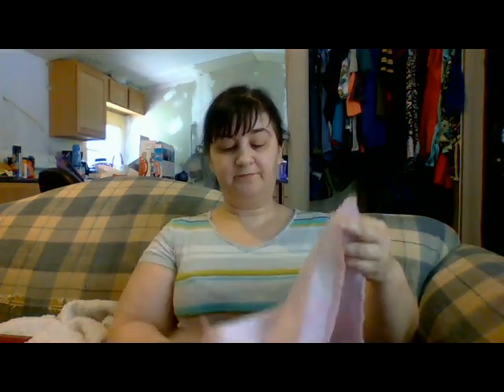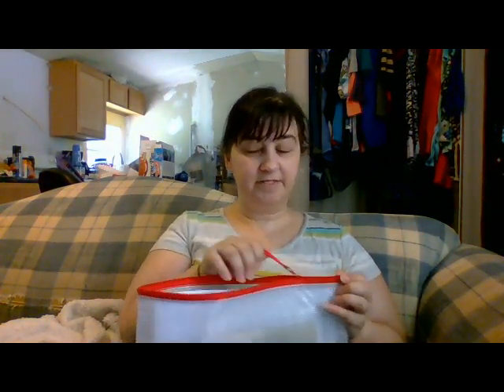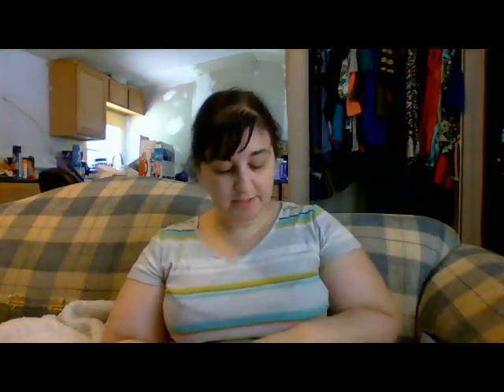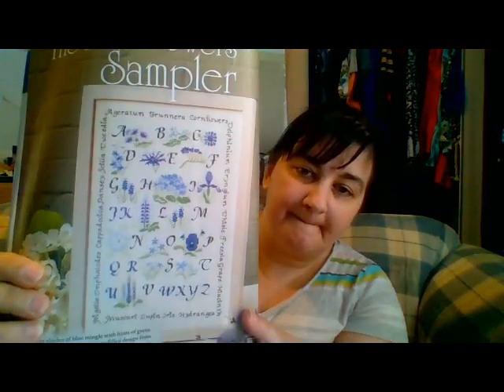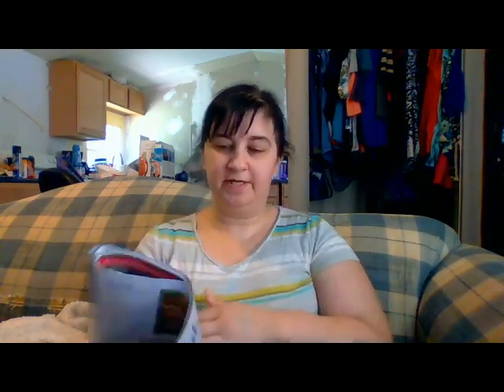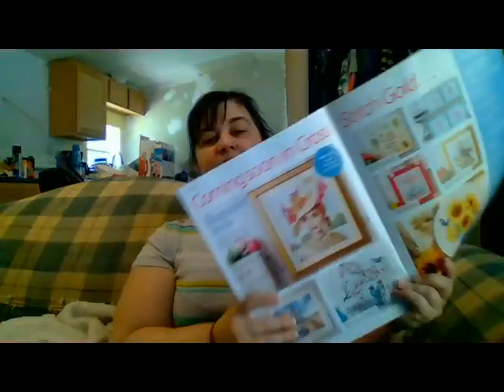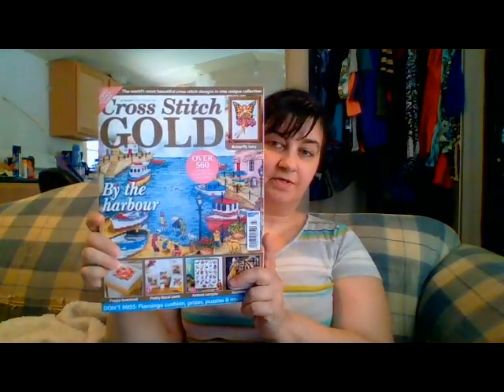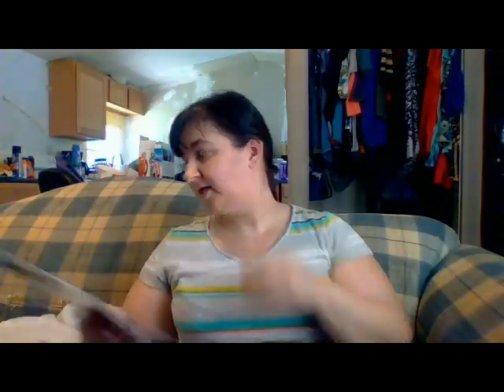Flosstube #103-Just the WIPs & Haul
WIPs in this episode:
-Blackwork Heart (freebie) - Cross Stitching Guild (Facebook)
-Walk Fast Sampler - Lindy Stitches (Etsy)
-Cuppa Cuppa (part of the Cool Beans series) - Hands On Design
-Aphrodite Mermaid - Mirabilia